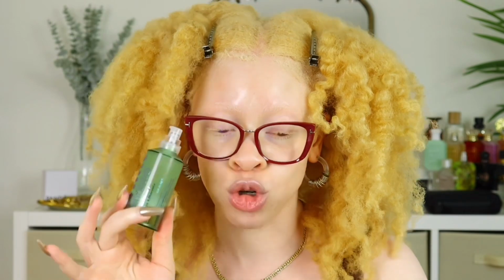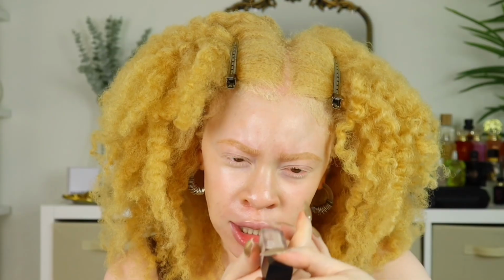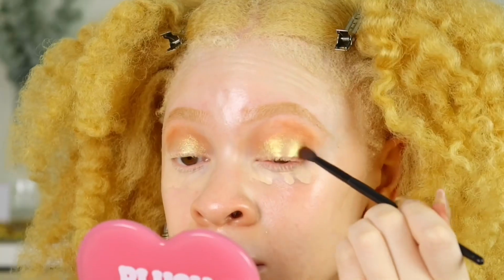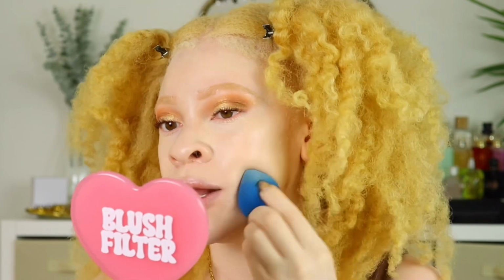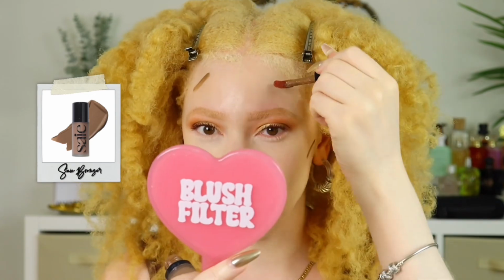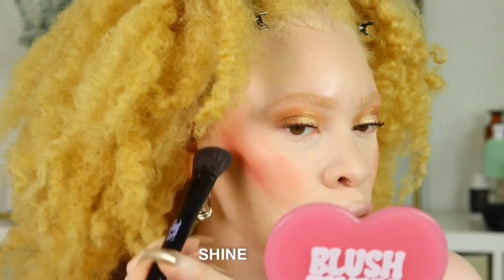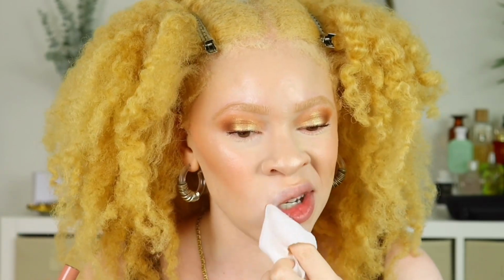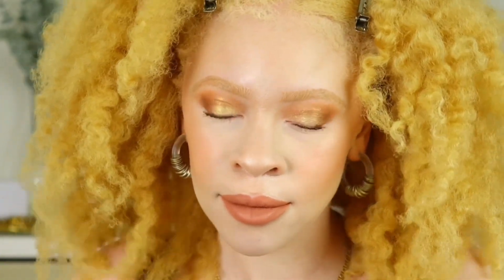UPDATED SEMI- GLAM MAKEUP ROUTINE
If you are new to my channel my name is Iyana LeShea! In today's video I will be sharing my updated makeup routine. makeuptutorial makeuproutine ♥️

! I love you all and see you in my next video! Peace!🌟

🌟Amazon Shop

FAQ:
Ethnicity : African American
Hair type: Type 4 natural hair

“If you made it this far you are a star!🤩”